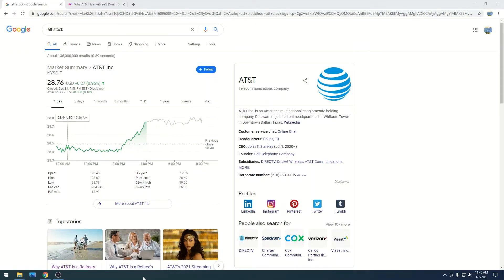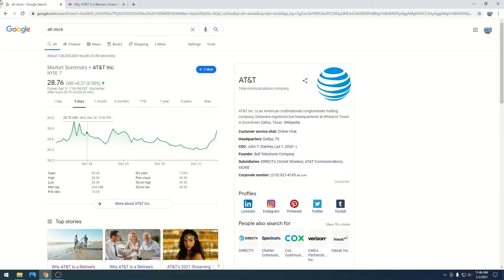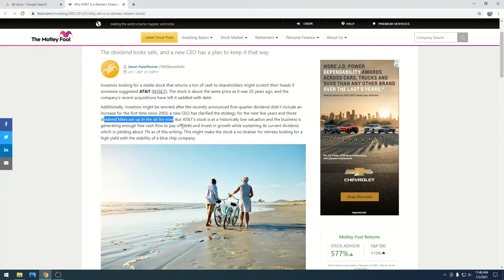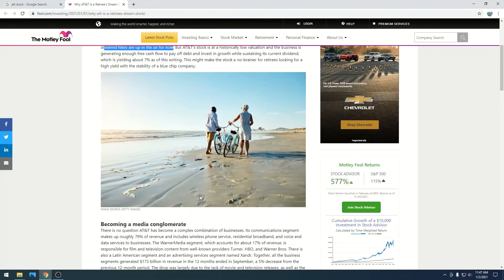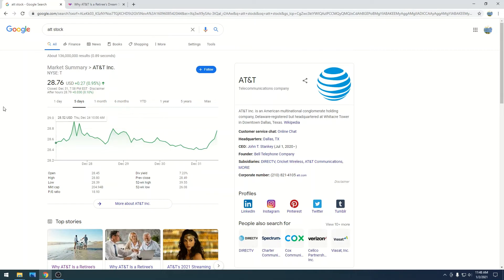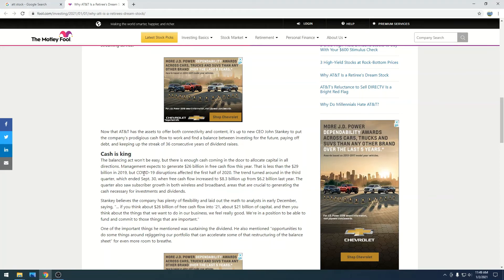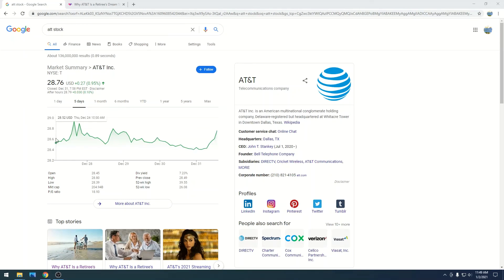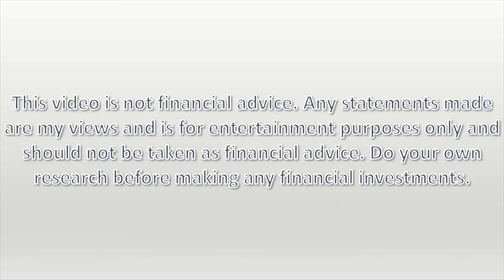AT&T Stock(T) - Best Stock For Retirement?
A video on how AT&T may be the best stock for your retirement.

dividend stocks
at&t stock
dividend investing
dividend growth stocks